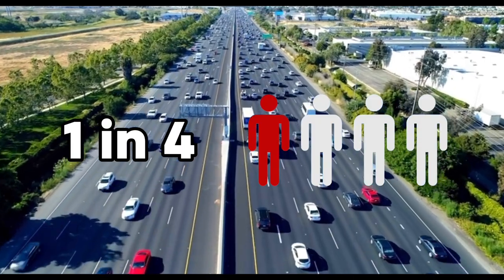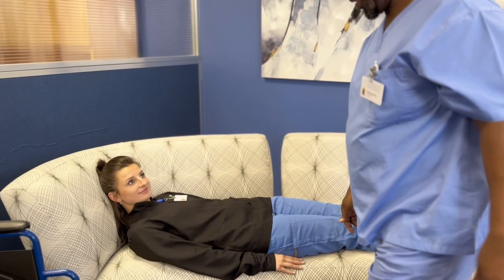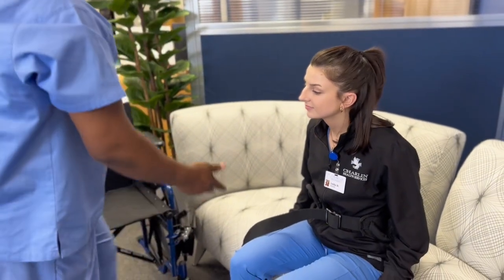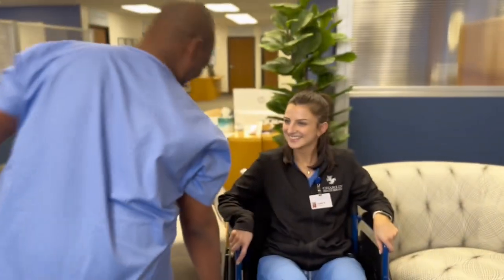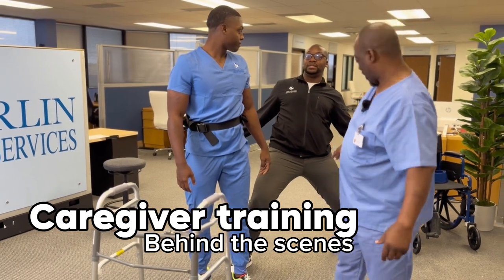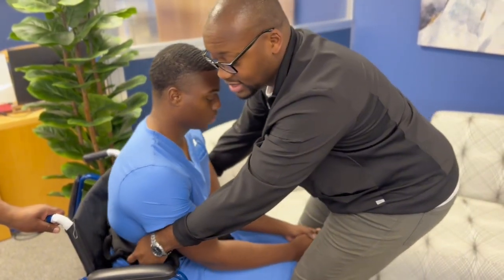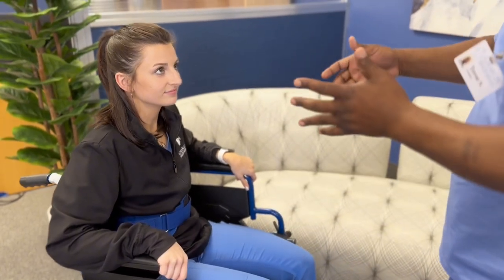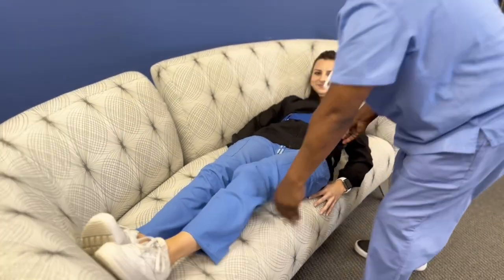AVOID ELDERLY FALLS LIKE THIS! | How to Move your Loved One Safely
AVOID ELDERLY FALLS LIKE THIS! | How to Move your Loved One

Join Charlin Health Services in this insightful video on preventing elderly falls. In this episode, we delve into essential education and prevention methods to ensure safety for you and your loved ones. Witness VA Manager Trevor assist Addie in transitioning from bed to wheelchair, showcasing the proper use of a gait belt. Additionally, learn from Bryce's own experience as he demonstrates the importance of cautious movement, even with safety measures in place. Through various examples, discover effective techniques for safely assisting those in need of mobility support.

0:00 Introduction
1:10 Bed to Wheelchair
4:40 Walking with a Gait Belt
5:47 Catching a FALL!
6:54 Transferring Patients
10:40 Conclusion